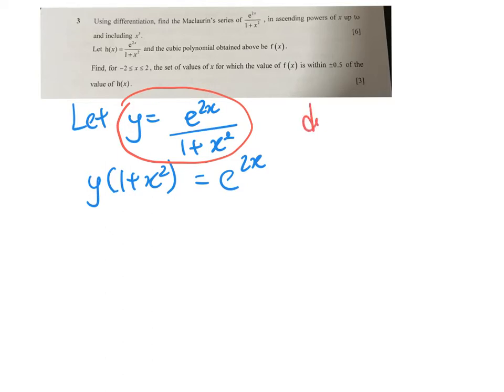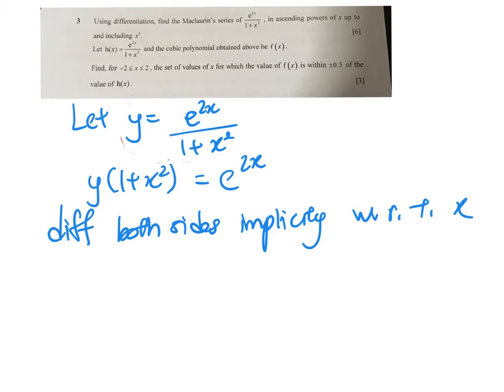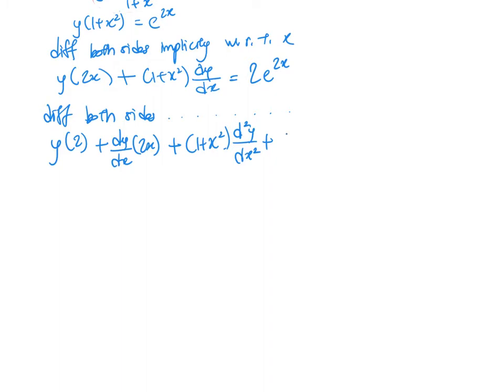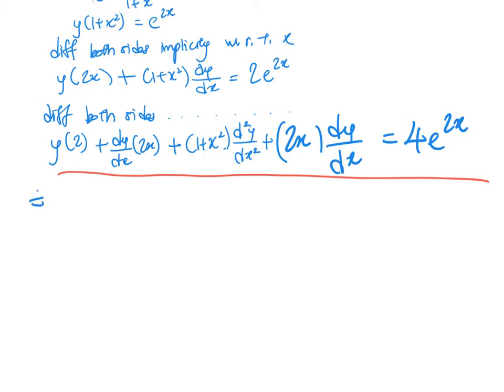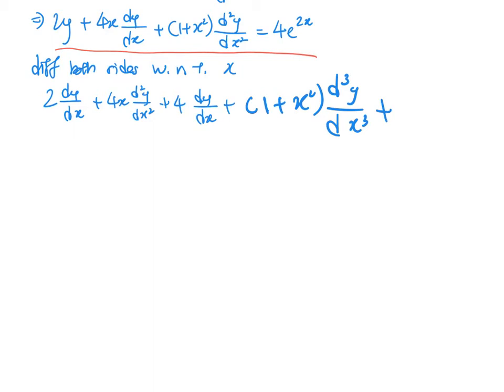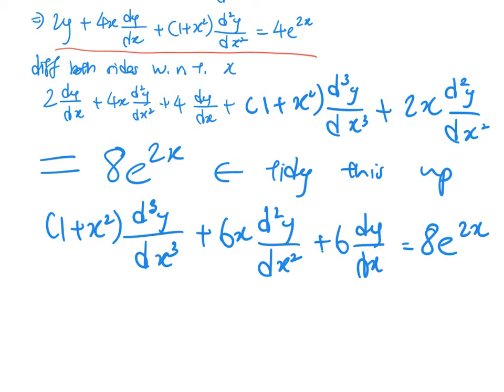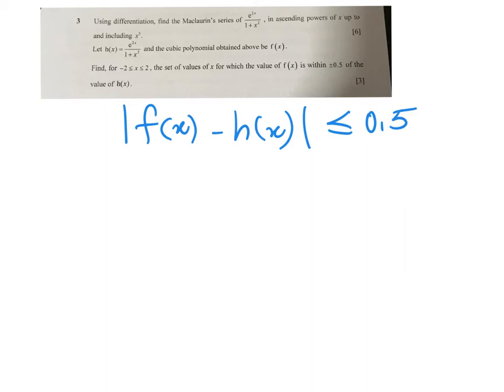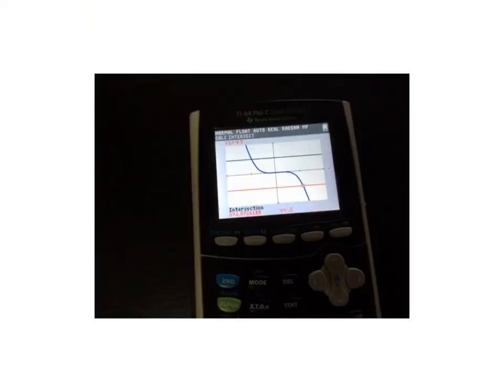SH2 2017 Prelims P2 Q3